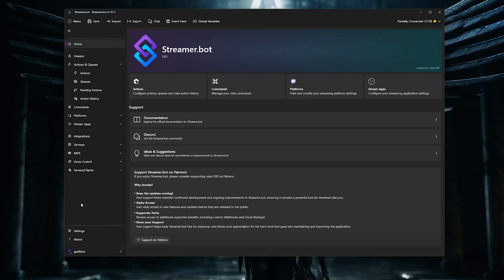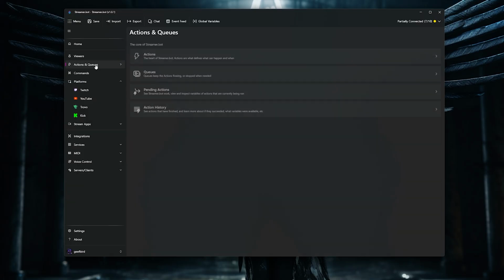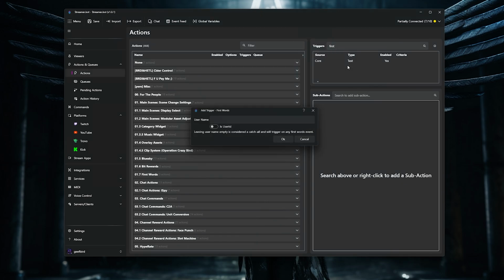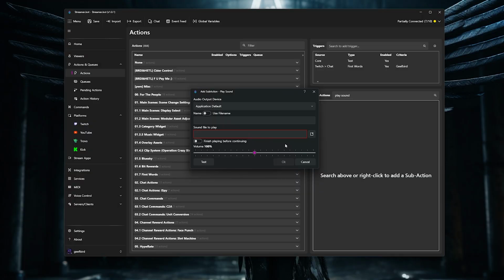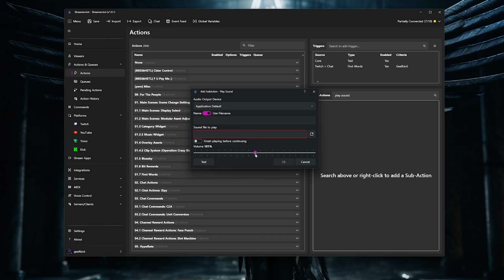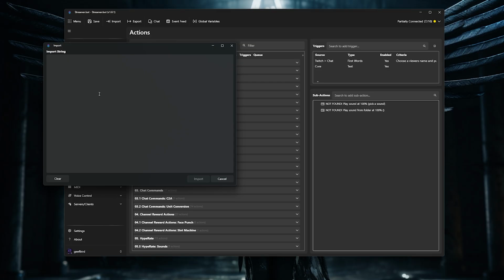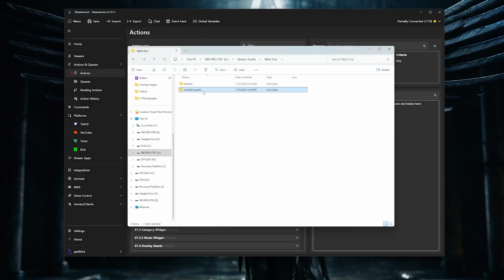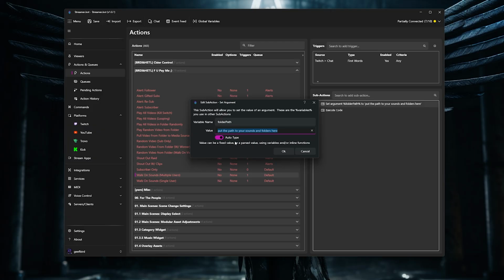Walk On Sounds: The Remake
With all of the changes to Streamer.Bot and the fact that so many people asked how to do sounds for single users after the original video I figured I would do an updated version of this.